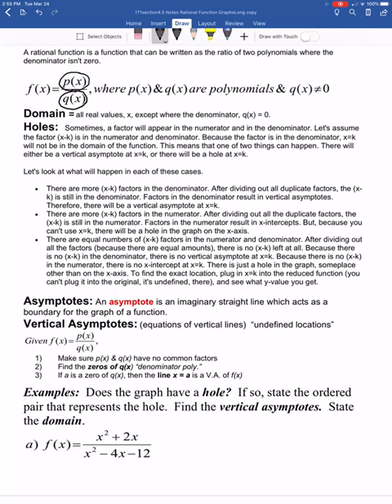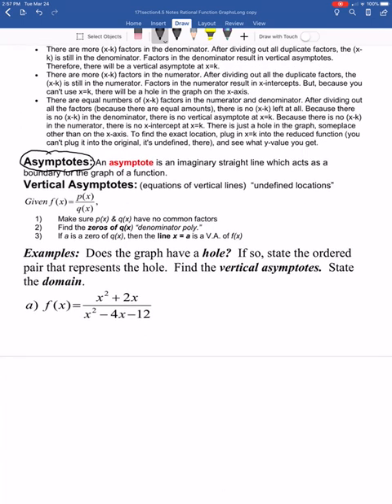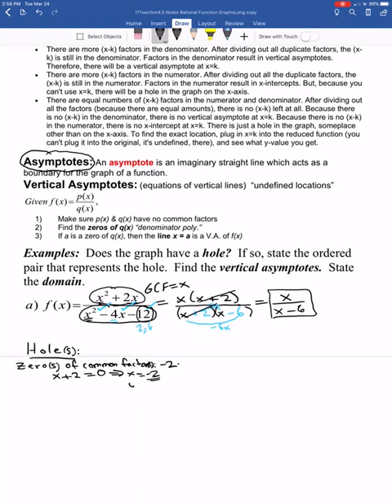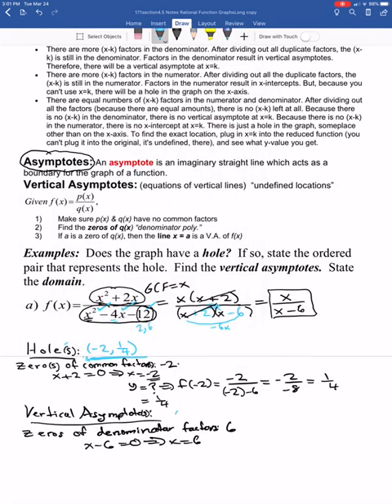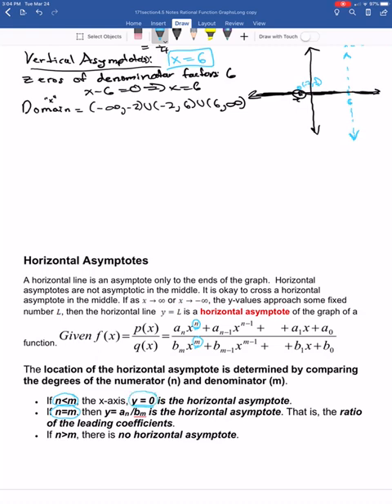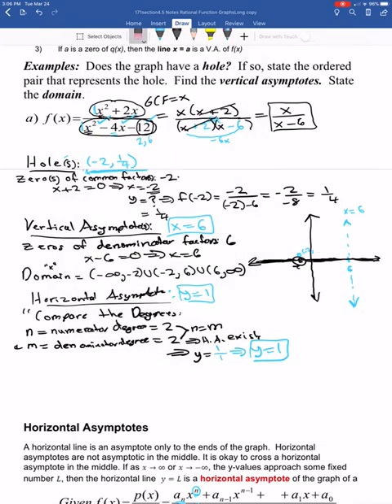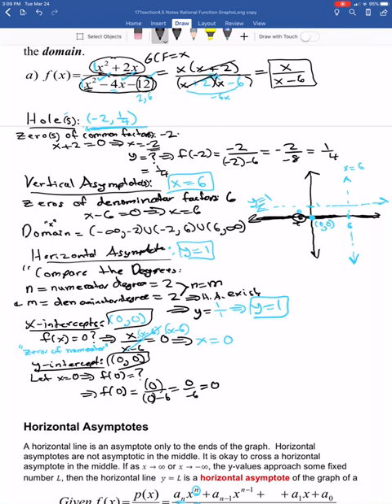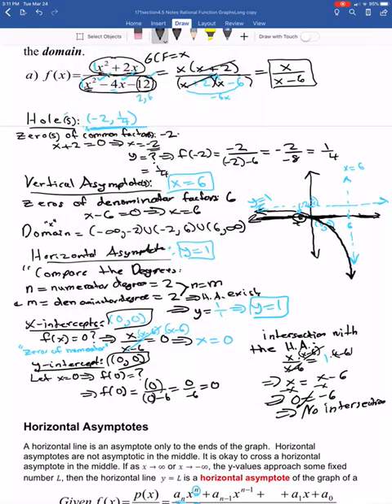Section 4.5 Lecture Example 1